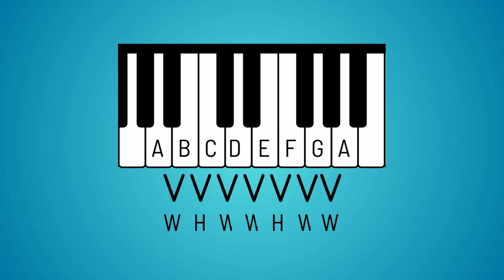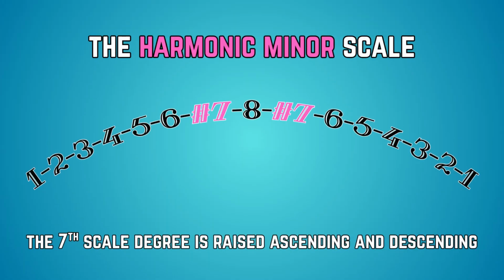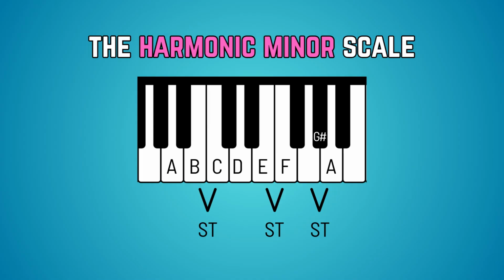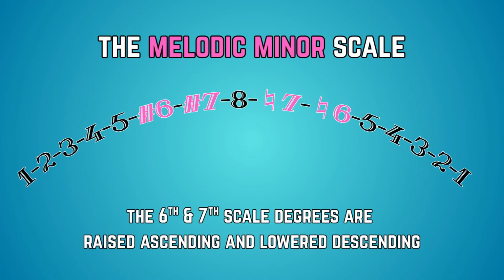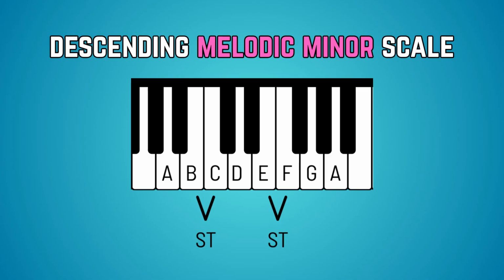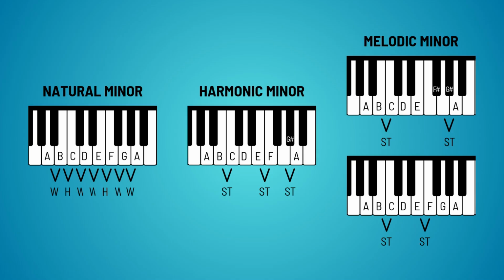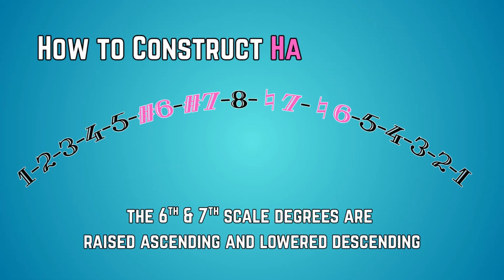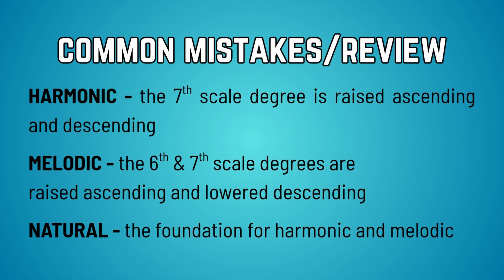Music Theory for Beginners Lesson 8: Harmonic & Melodic Minor Scales (Pattern, Construction & Keys)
Learn how to build and understand the major scale using its whole-step and half-step pattern.

In Music Theory Lesson 8, we’ll explore:

🎵 The three forms of the minor scale
🎵 How harmonic and melodic minor are created
🎵 Raising the 7th scale degree in harmonic minor
🎵 Raising the 6th and 7th scale degrees in melodic minor
🎵 Ascending and descending melodic minor scales
🎵 Comparing natural, harmonic, and melodic minor

This lesson is part of my beginner music theory series and is designed for students, singers, pianists, classroom music teachers, and anyone building a stronger foundation in music.